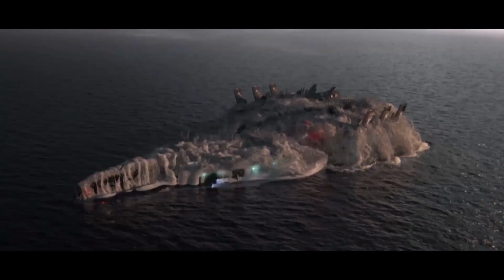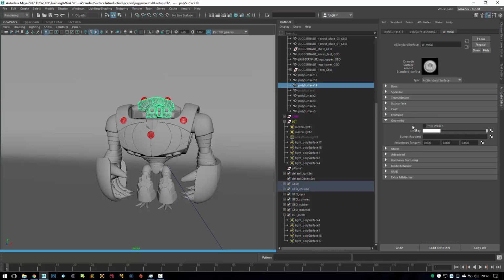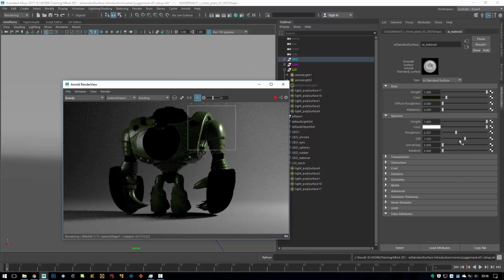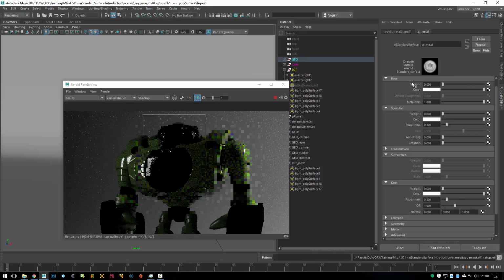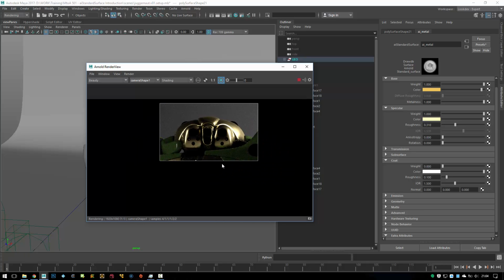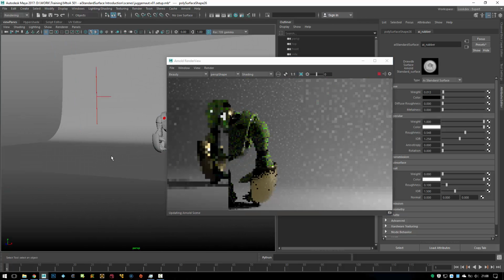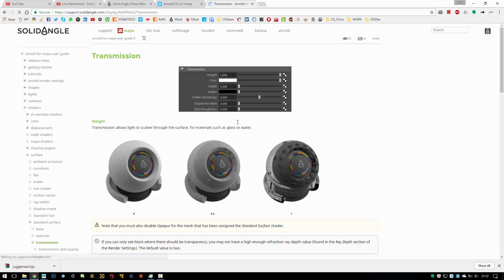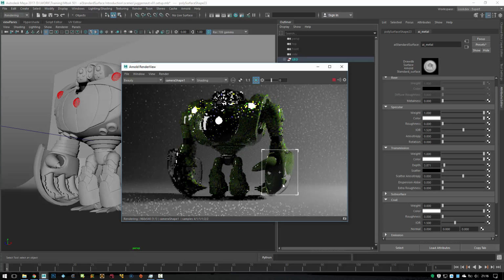MtoA 501 | aiStandardSurface Introduction with Arnold 5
In this video I will be showing you a basic introduction to the new aiStandardSurface shader which ships with Maya. I will go over the attributes in the shader and show you how to create basic materials such as plastic, metal and glass objects.